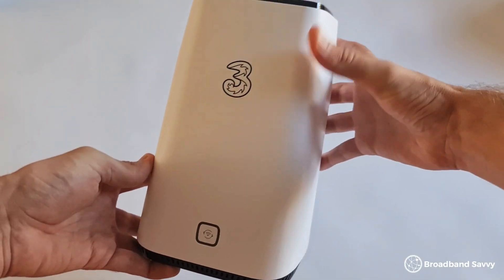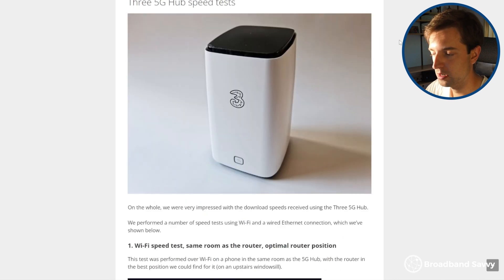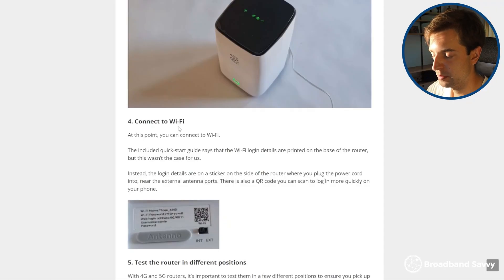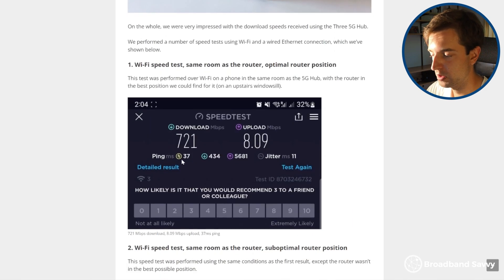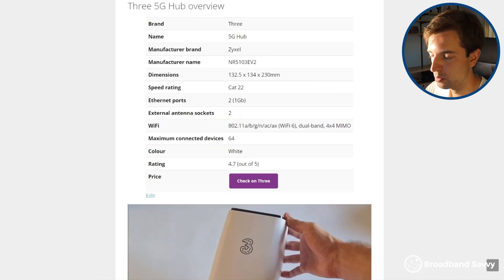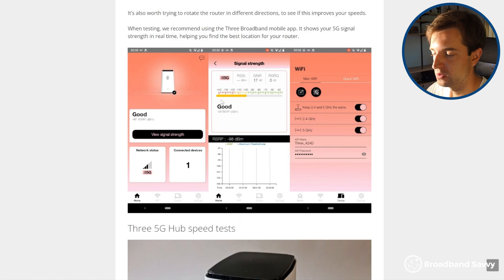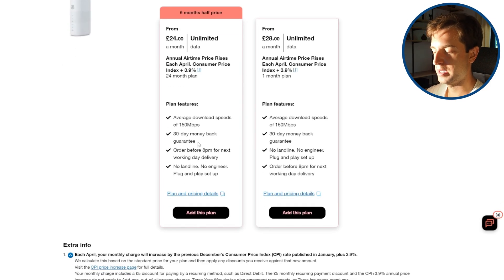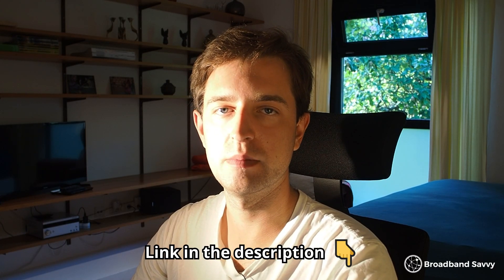Three 4G Hub vs 5G Hub - Speeds, Latency, & WiFi Compared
Learn about the differences between the Three 4G Hub (ZTE MF286D) and the Three 5G Hub (Zyxel NR5103E V2) - two different mobile broadband routers offered by Three in the UK.

Find out how the download and upload speeds, WiFi signal strength, and technical specs of these two routers compare, and discover which is better value for money.

We concluded that the 5G Hub is a much better option than the 4G Hub, if you can get it. The 5G Zyxel NR5103E V2 router offers WiFi 6, giving you much better wireless internet signal at home, and it costs about the same amount. In areas with only Three 4G signal, it will pick up Three 4G, giving you similar speeds to the 4G Hub, but offering better WiFi signal.

0:00 Introduction
0:25 Download and upload speeds
1:25 WiFi signal
2:07 Latency
3:21 Technical specifications
4:09 Pricing
4:59 Conclusion

About us